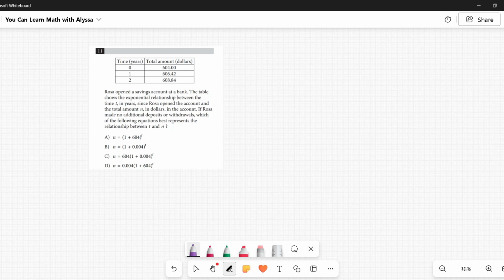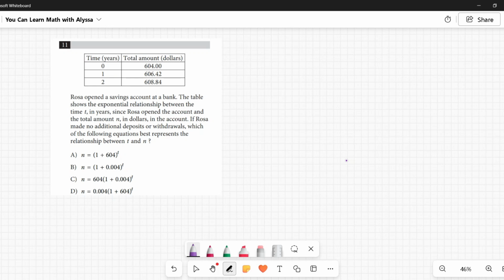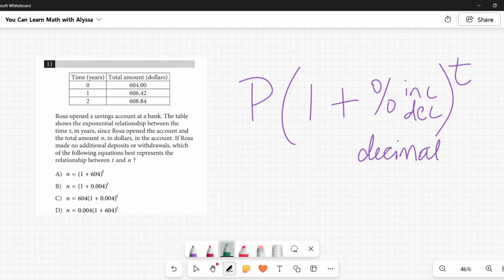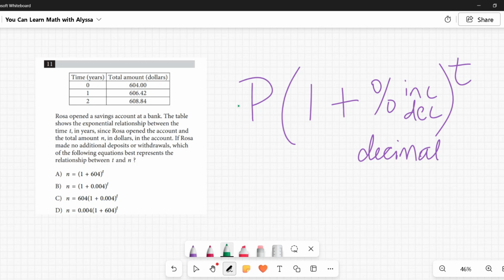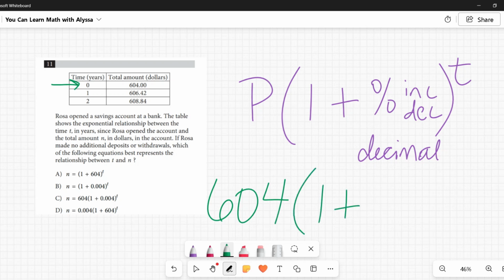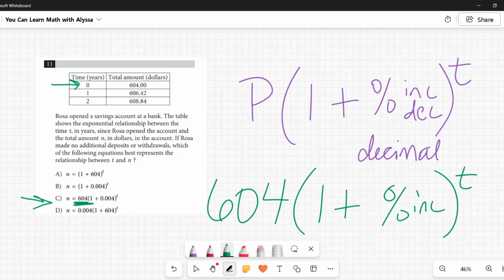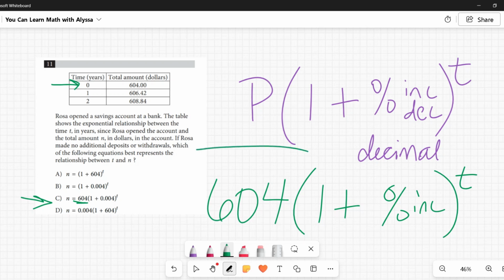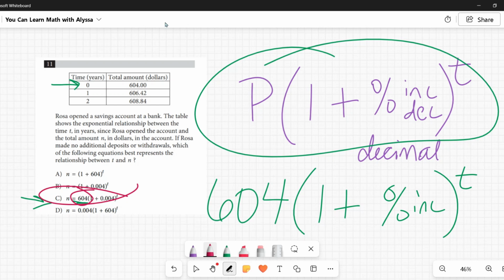Equation for Compound Interest (SAT Test 9, MATH Section 2 Module 2, Question 11)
This video explains the answer to Question 11 from the SAT Paper Practice Test 9 Section 2 Module 2 Math portion. The question is Rosa opened a savings account at a bank. The table shows the exponential relationship between the time t, in years, since Rosa opened the account and the total amount n, in dollars, in the account. If Rosa made no additional deposits or withdrawals, which of the following equations best represents the relationship between t and n ? This practice test is provided for free by the College Board.  This video will show you how to do this problem and the logic behind it.